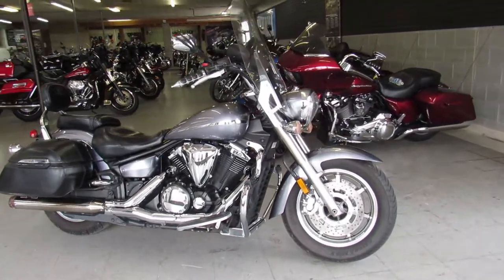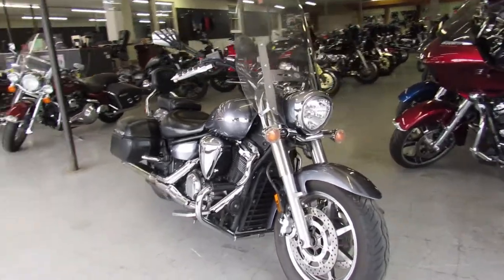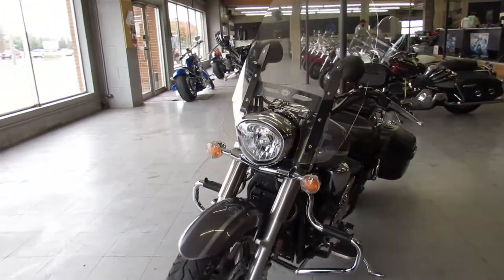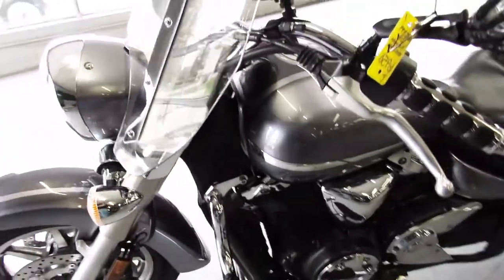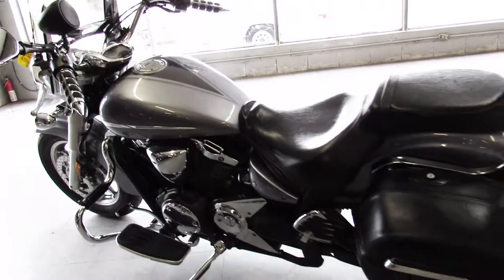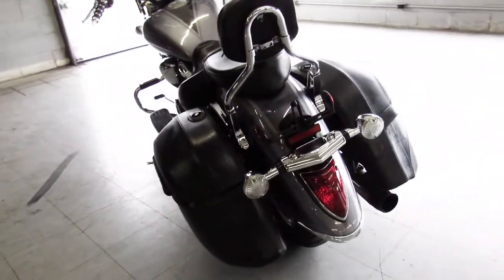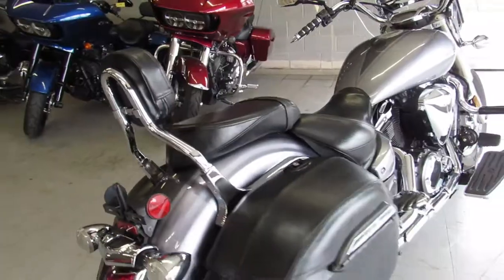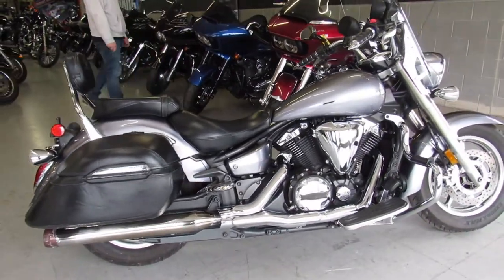2008 YAMAHA VSTAR SILVERADO 1300 U5399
USED YAMAHA VSTAR 1300 SILVERADO FOR SALE! GUN METAL GREY PAINT IS PERFECT, CHROME SHINES LIKE NEW! LOOK AT ALL THE EXTRAS! WINDSHIELD, BACKREST, LOCKING SADDLEBAGS, ENGINE GUARDS, FLOOR BOARDS, AND THE RINEHART EXHAUST SOUNDS GREAT! JUST SERVICED AT A FACTORY AUTHORIZED YAMAHA DEALERSHIP, INSPECTED, ALL FLUIDS CHANGED, WITH WARRANTY AVAILABLE! BUY THIS VSTAR 1300 WITH CONFIDENCE!